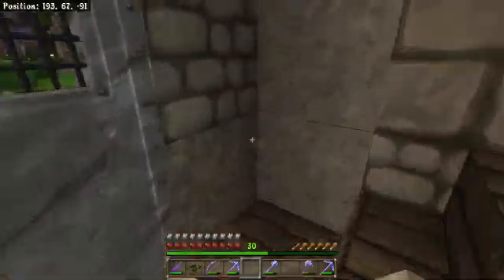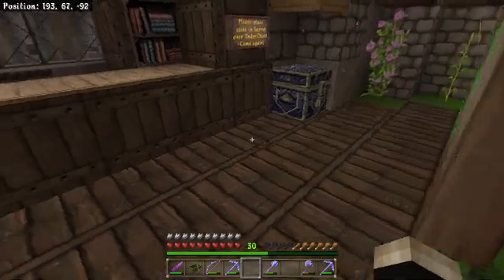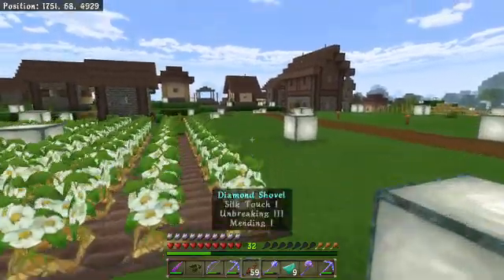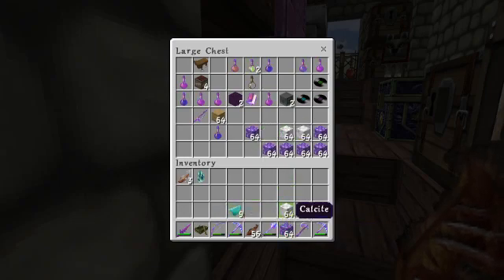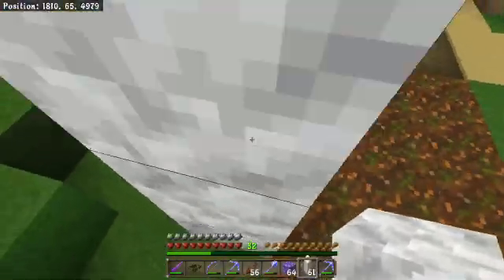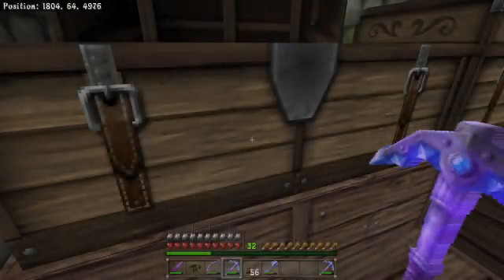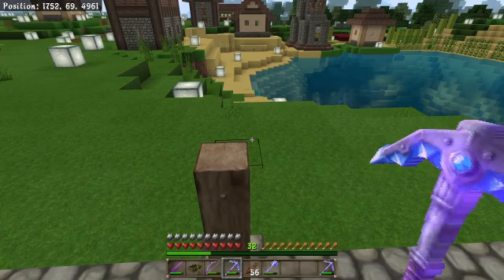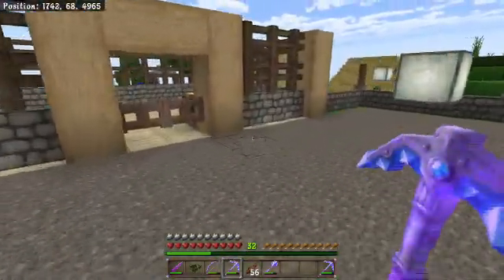JKnight on Norfolk Ep 1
Welcome to my village of Tintagel on the Norfolk realm on Bedrock!  This series wiil replace the unrecoverable Kingdom of Asgurd series.

     Also noticed I forgot to change my series banner out. Oops... lol